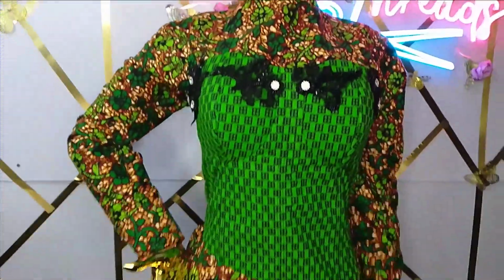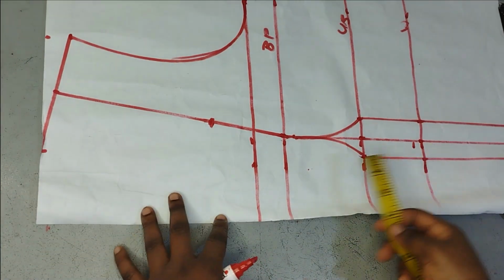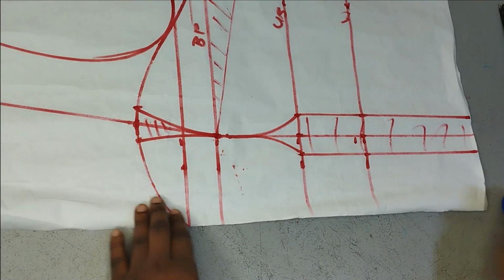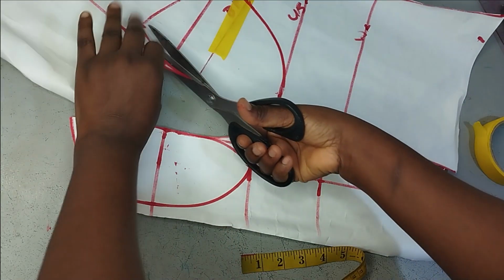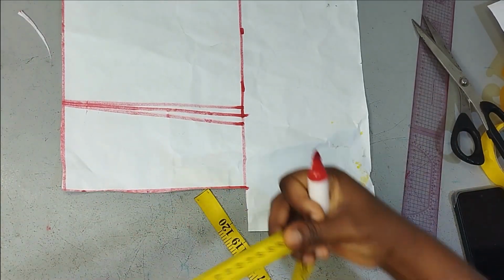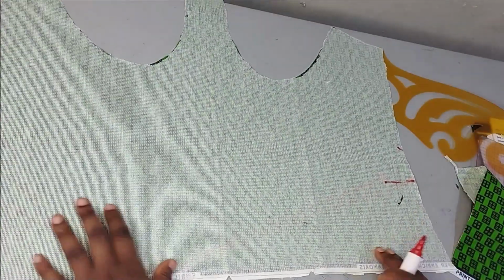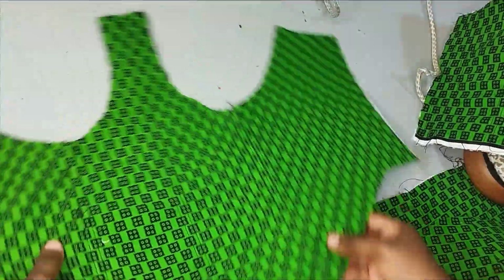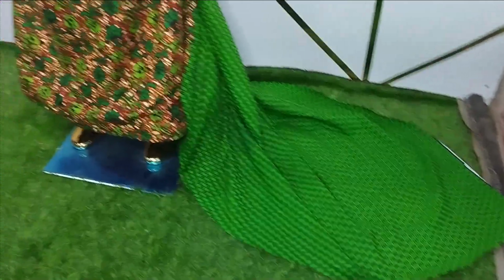How to make a CUPPED CORSET with ASYMMETRIC BASQUE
This is a detailed tutorial on how to make a cupped corset with side basque. It is a two piece cupped corset with asymmetric waistline. In this cupped corset tutorial,  you will learn how to cut and sew a cupped corset in a very simple way.